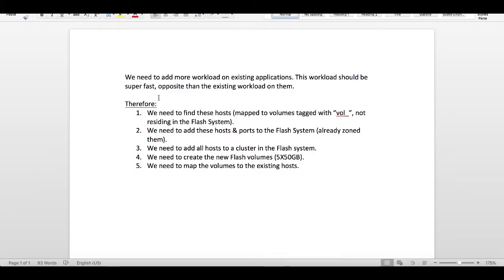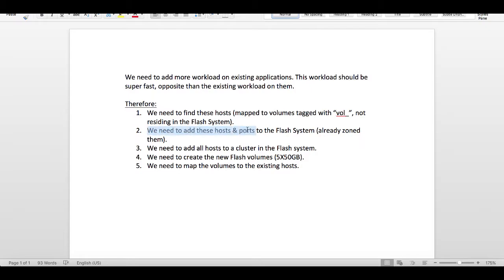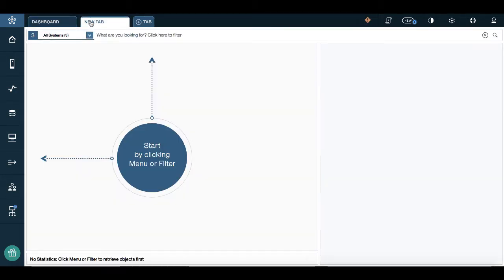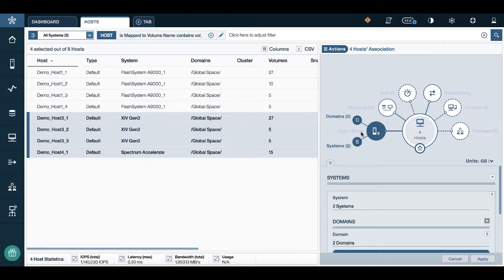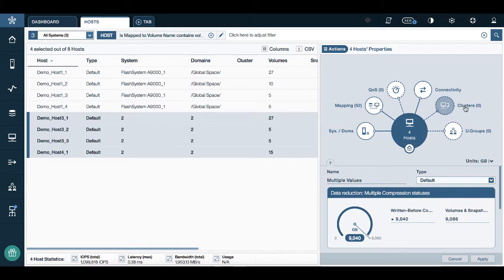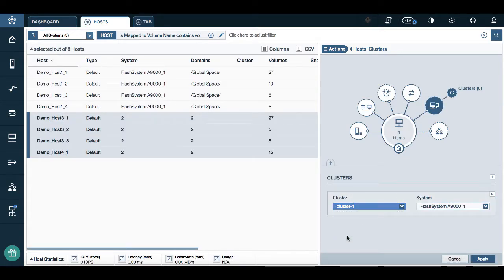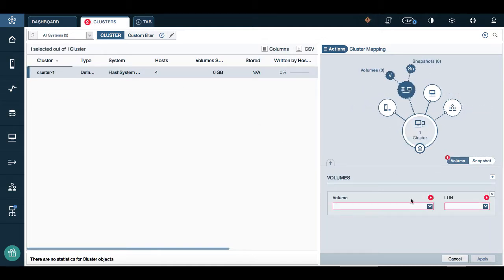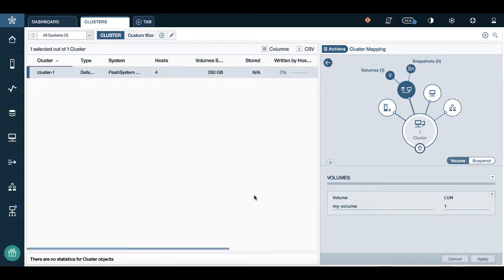IBM Hyper Scale Manager v5.2 concepts in 2 minutes